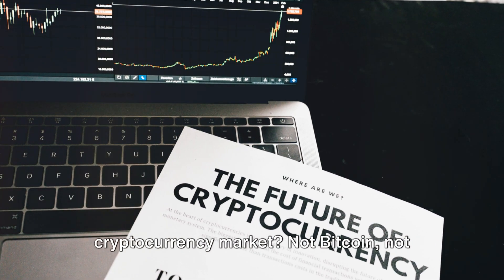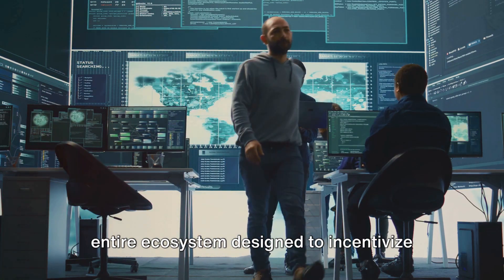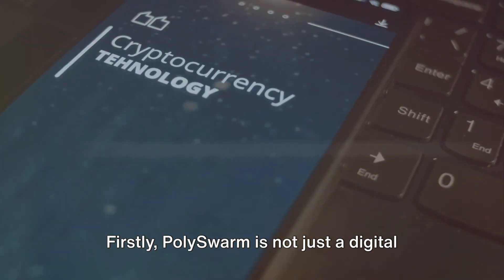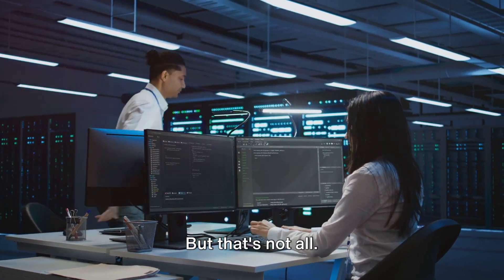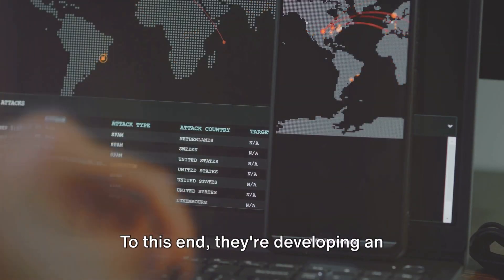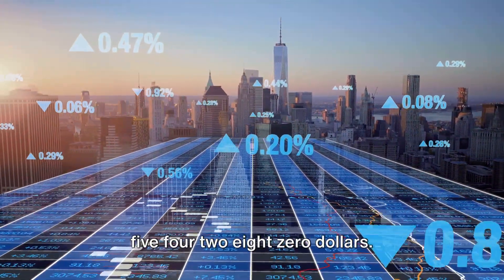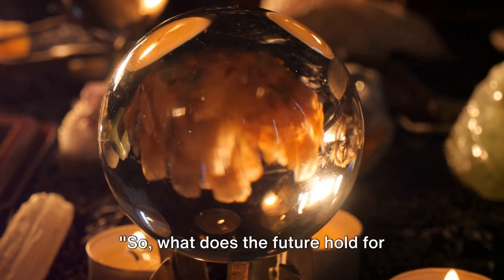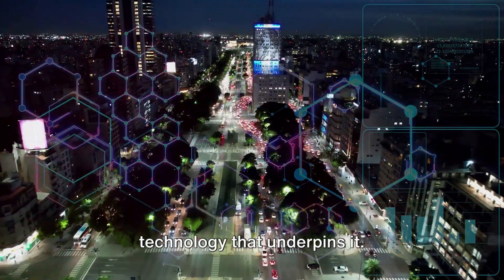*UPDATE* PolySwarm NCT January 2025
In this video, we dive into the latest updates about PolySwarm and its native token (NCT) for January 2025. From new partnerships and platform developments to market trends and predictions, we've got everything you need to stay informed about this cutting-edge cybersecurity and threat detection ecosystem.

🔍 What you'll learn:

Key updates from the PolySwarm team
NCT token performance and market insights
How PolySwarm is revolutionizing threat detection
💡 Whether you're a current investor, considering joining the community, or just curious about the project, this video will keep you in the loop!

👉 Don't forget to:
📩 Share it with anyone interested in PolySwarm